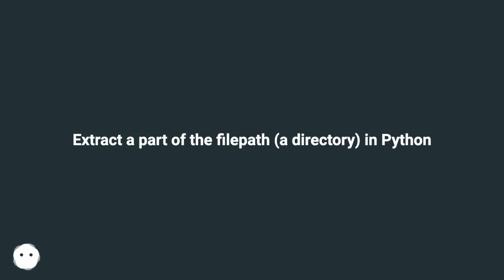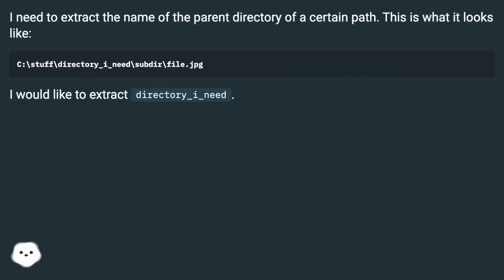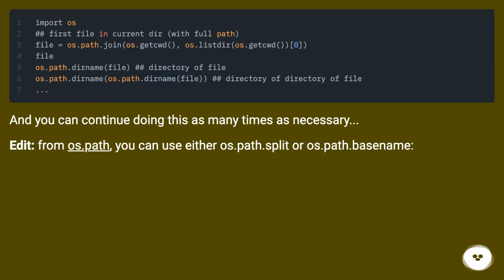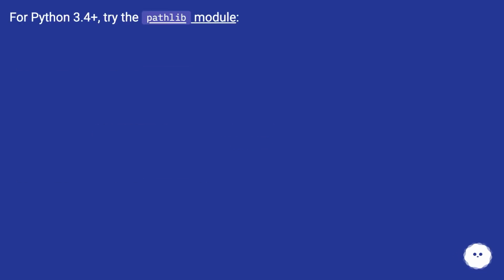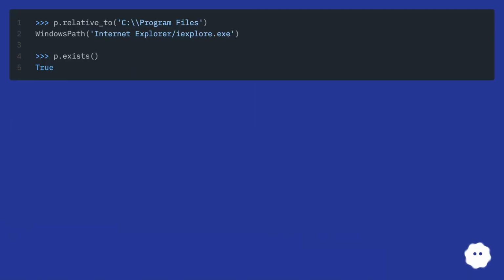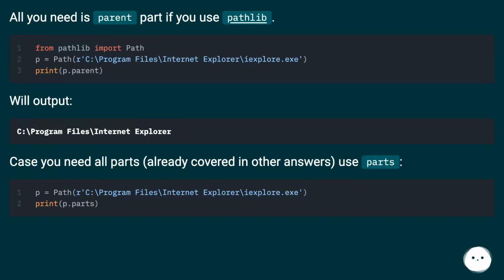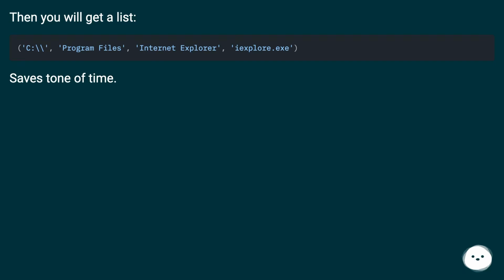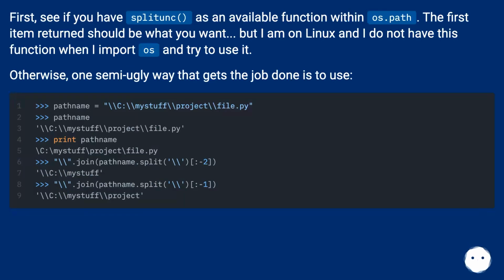Extract a part of the filepath (a directory) in Python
Chapters
00:00 Extract A Part Of The Filepath (A Directory) In Python
00:16 Accepted Answer Score 334
00:45 Answer 2 Score 106
01:03 Answer 3 Score 29
01:35 Answer 4 Score 5
02:11 Answer 5 Score 3
02:28 Thank you